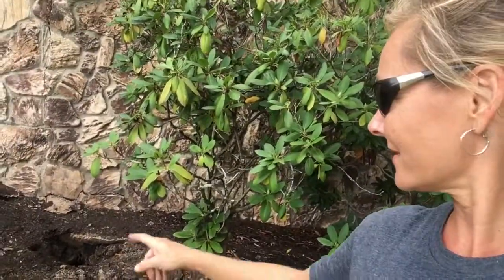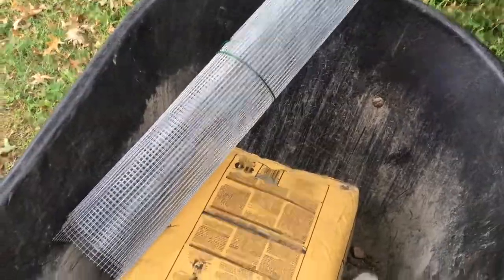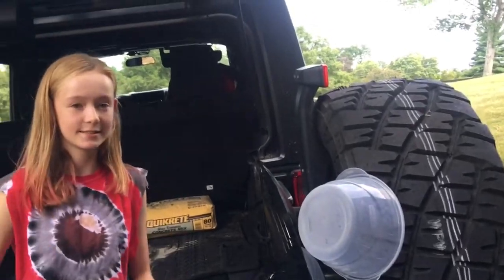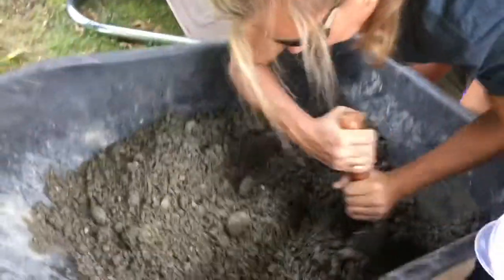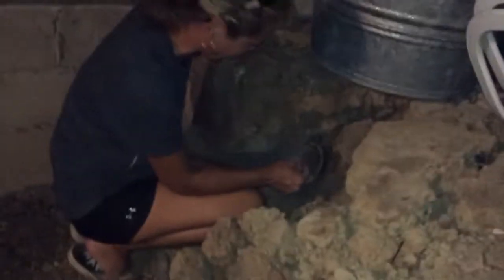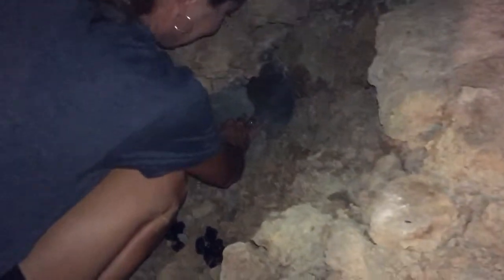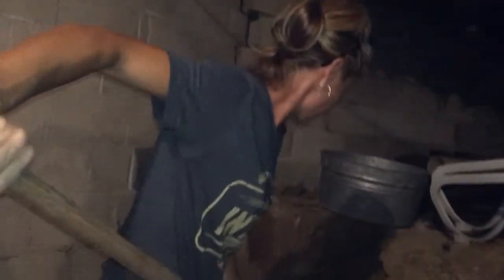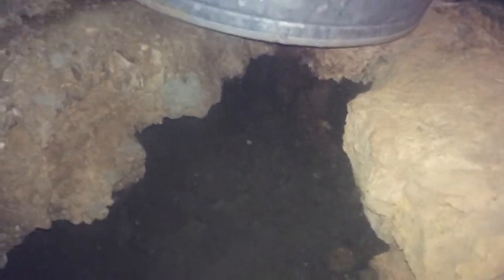SKUNK UNDER AND IN THE HOUSE!!! He didn't need to die, but he needed to go! Evicting the skunk WIN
Operation Skunk Eviction was a Win!  This video is of a project to patch a hole in the house that a skunk was using to get inside.  Getting rid of this skunk was a win!

See the other videos on my channel showing the entire process I documented for my first season through to harvest. Happy Farming!